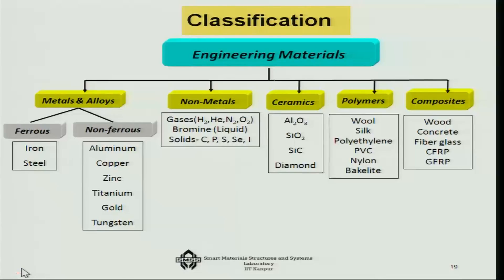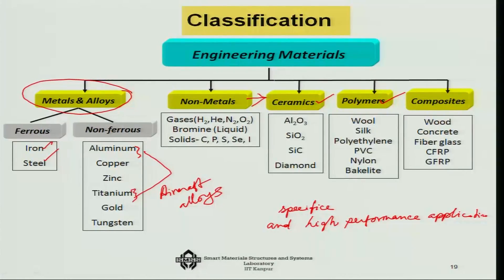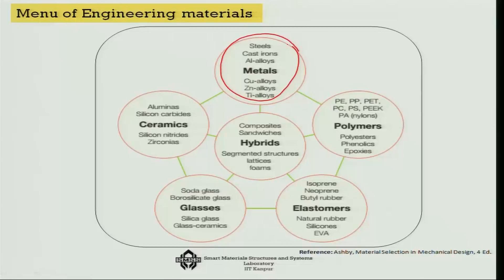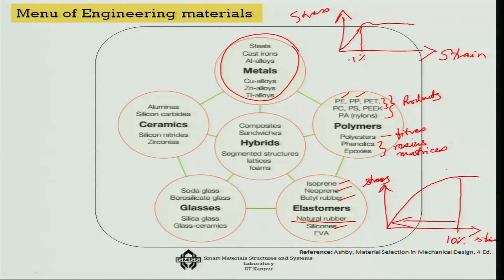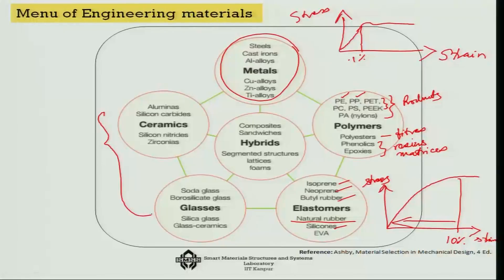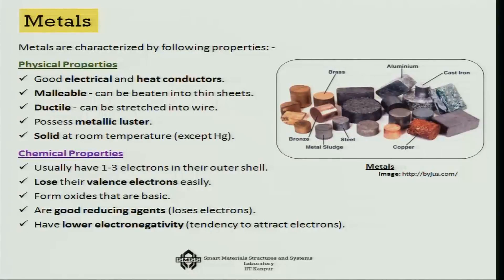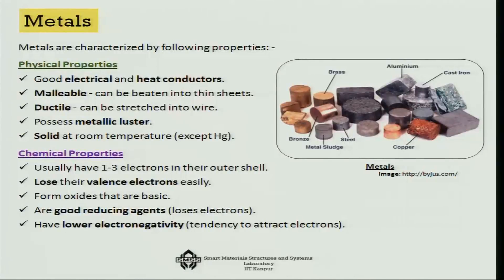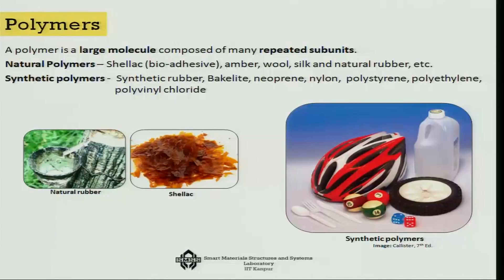Classification of Materials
This lecture explains about materials classification into various domains such as:-
    Metals,
    Non-Metals,
    Ceramics,
    Polymers,
    Composites.